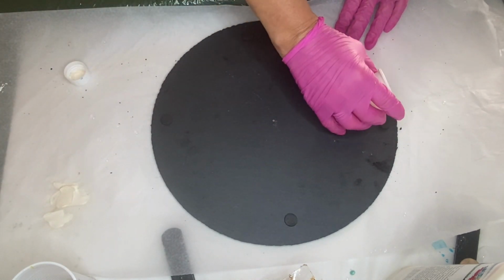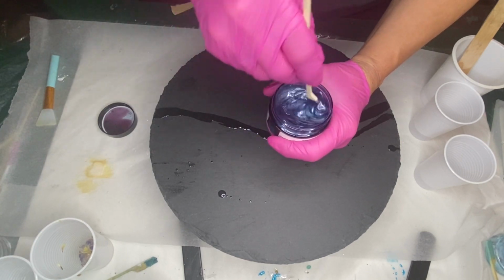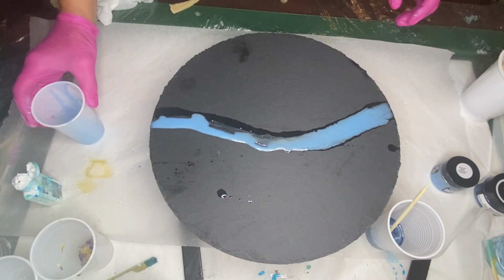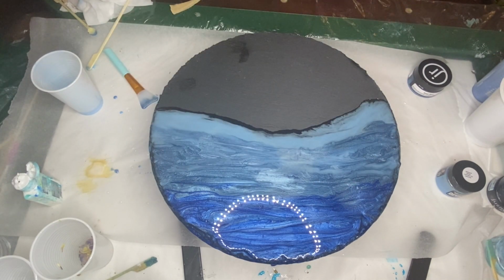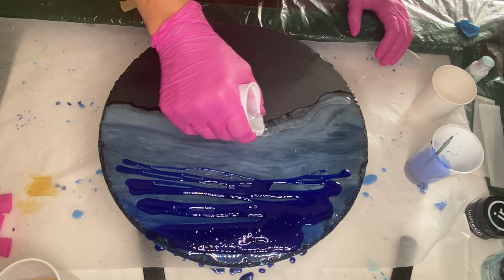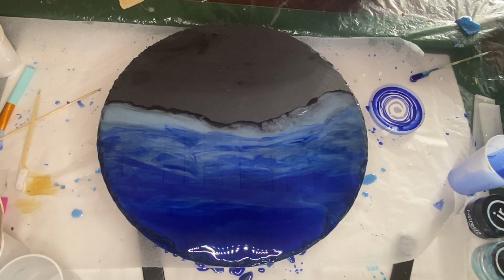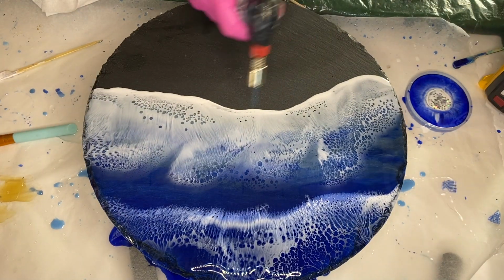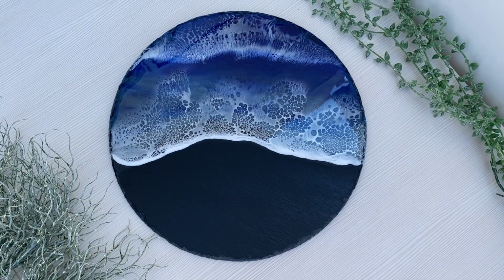Beautiful Lacing in This Resin Ocean Serving Board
My mom makes an ocean themed resin serving board and achieves beautiful lacing.

Round Serving Board
46345 Casting Resin, Opaque White
Makeup Brush
Heat Gun with 3-Temp Settings
100 Pieces Jumbo Craft Sticks
YHG Blow Torch, Butane Torch Gun
World Safety Blue Nitrile Disposable Gloves, 3.5 Mil - Latex Free